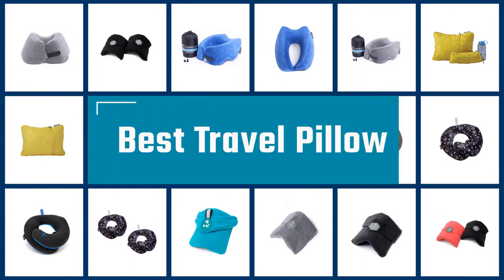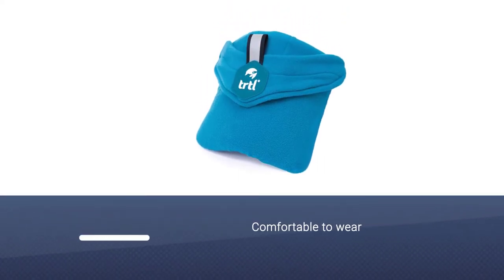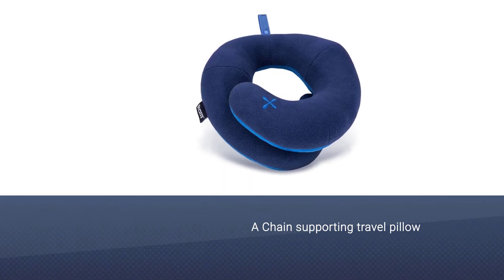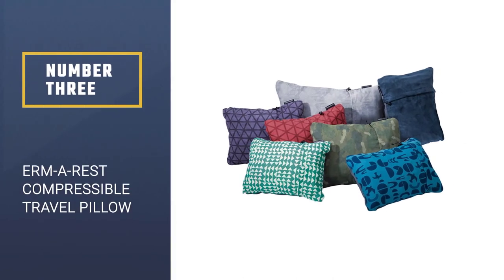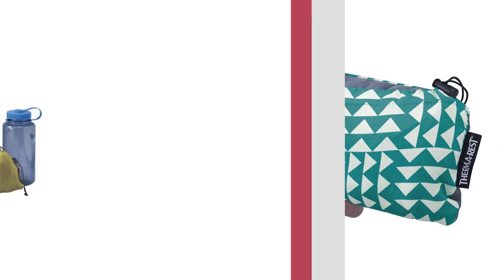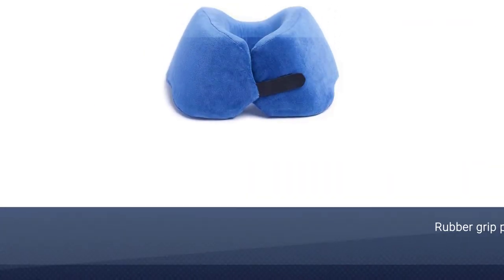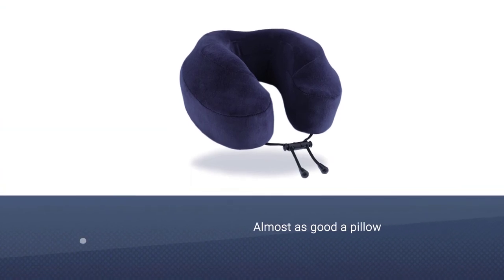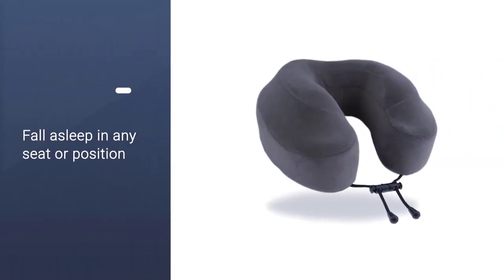Top 5 Best Travel Pillows Review in 2023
Here is the list of five best travel pillows:
1. Trtl Pillow - Super Soft Travel Pillow
2. BCOZZY Chin Supporting Travel Pillow
3. Therm-a-Rest Compressible Travel Pillow
4. Travelrest NEST Patented Travel Pillow
5. Cabeau Evolution Travel Neck Pillow

🕕Timestamps🕕
0:43 - Introduction
0:51 - Trtl Pillow - Super Soft Travel Pillow
1:33 - BCOZZY Chin Supporting Travel Pillow
2:13 - Therm-a-Rest Compressible Travel Pillow
2:52 - Travelrest NEST Patented Travel Pillow
3:33 - Cabeau Evolution Travel Neck Pillow

🤨 What is a travel pillow?
Pillow shaped like a horseshoe to fit around the neck, mostly used by travelers to keep their necks straight while sleeping.